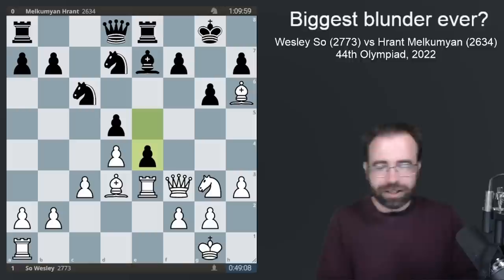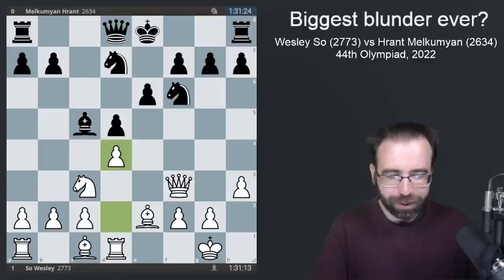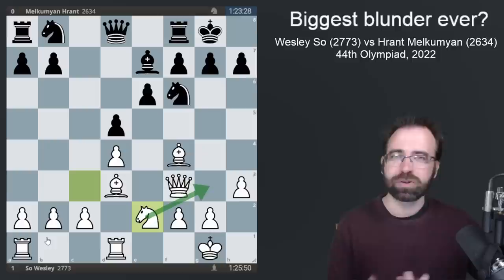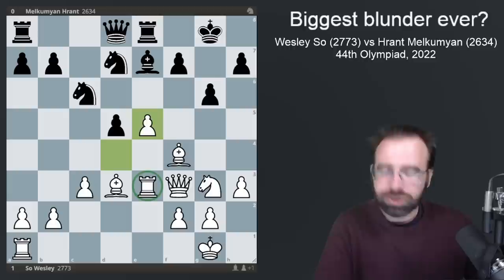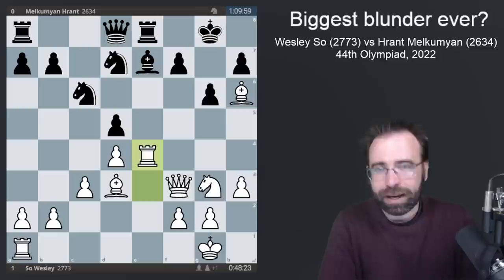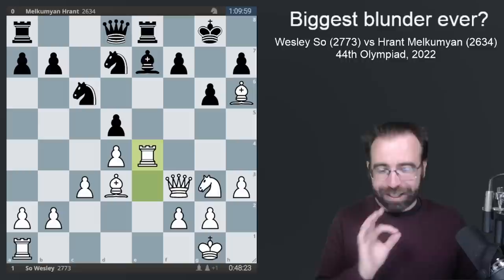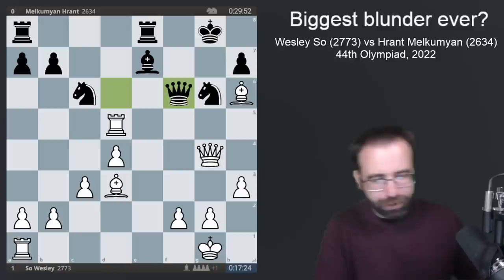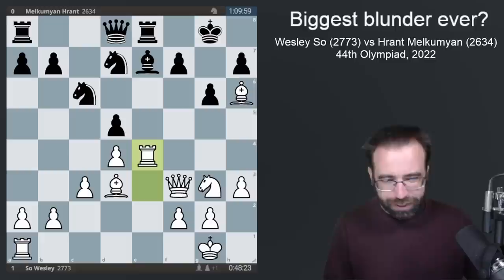Wesley So Falls for Basic Beginner Tactic?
Did Wesley So just fall for a simple pawn fork or was he plotting something absolutely diabolical?